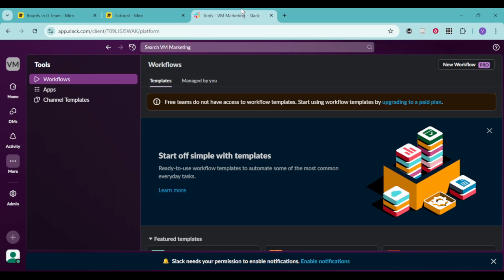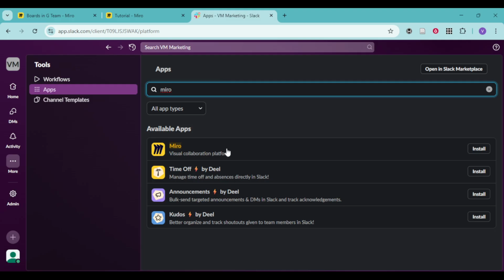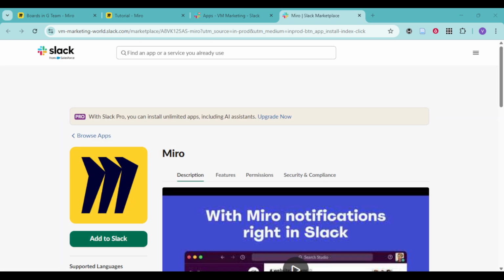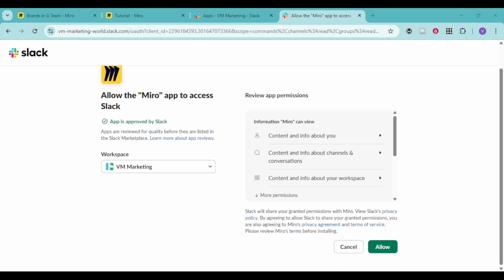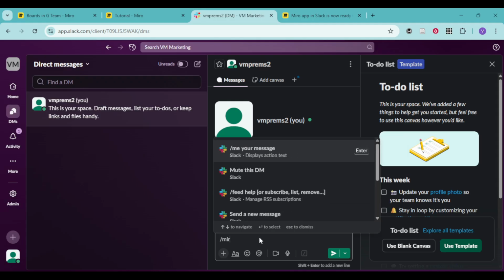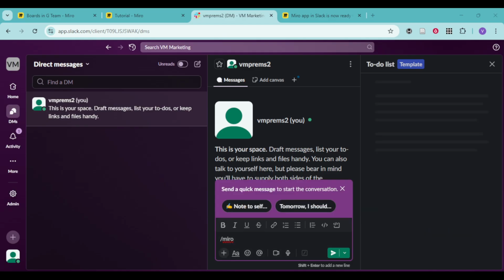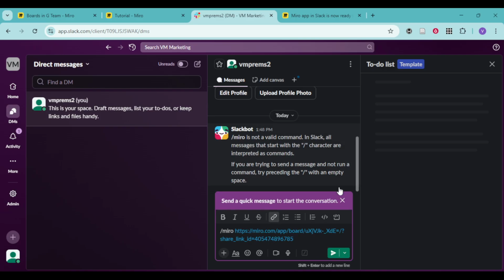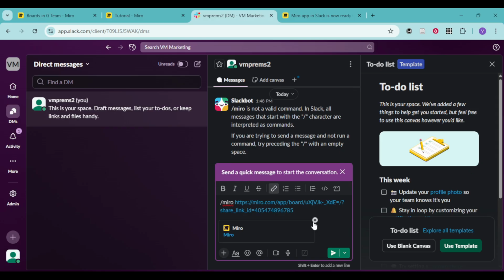How to Use Miro with Slack 2026 (Easy Guide)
In this comprehensive software tutorial, we will explore the seamless integration between Miro and Slack to enhance your collaborative efforts. Discover how this dynamic duo can streamline your workflow, improve communication, and make your project management more efficient than ever.

By watching this video, you will learn step-by-step how to set up Miro with Slack, utilize essential features, and maximize your team's productivity. Make sure to watch till the end for a complete overview and practical insights that you can implement today.